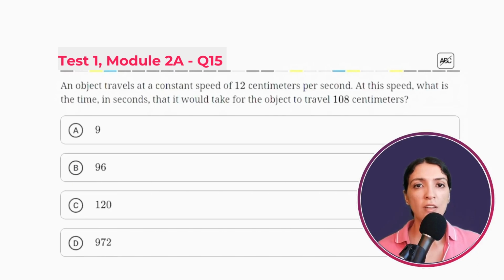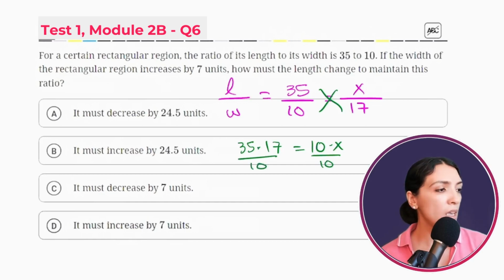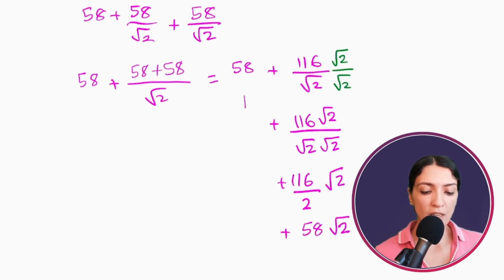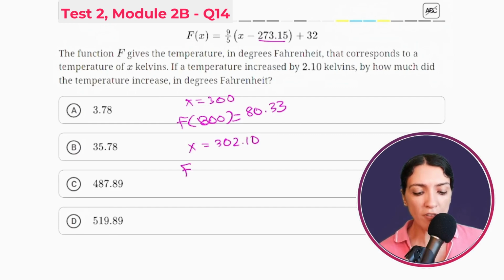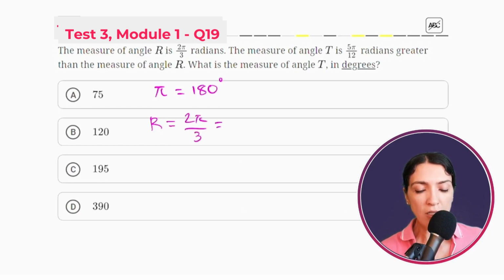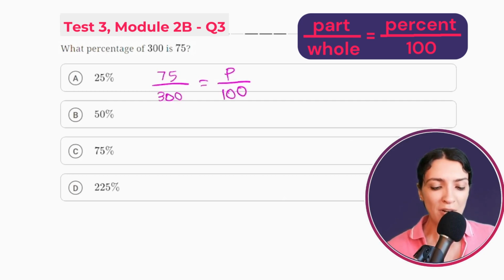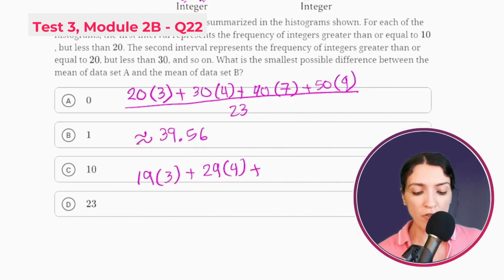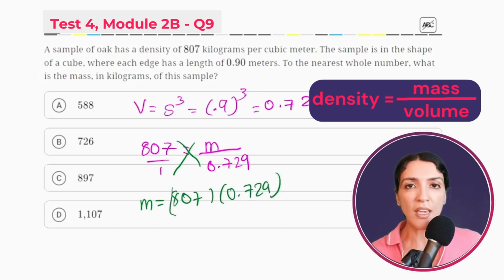Digital SAT Math, Walkthrough (with Calculator)!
📟 Check out this video where we work through Digital SAT math questions - reviewing important concepts and equations. We use a calculator when needed, in order to find the exact solution.

🔨Check out the video, below where we show how to quickly answer the same questions, using estimation

00:00 Introduction
00:41 dSAT Test 1 - Module 2A - Q15
02:17 dSAT Test 1 - Module 2B - Q2
03:17 dSAT Test 1 - Module 2B - Q6
04:32 dSAT Test 1 - Module 2B - Q18
07:34 dSAT Test 2 - Module 1 - Q21
09:49 dSAT Test 2 - Module 2B - Q14
11:11 dSAT Test 2 - Module 2B - Q18
13:33 dSAT Test 3 - Module 1 - Q19
16:46 dSAT Test 3 - Module 2B - Q3
17:38 dSAT Test 3 - Module 2B - Q22
21:06 dSAT Test 4 - Module 1 - Q4
22:35 dSAT Test 4 - Module 2B - Q9